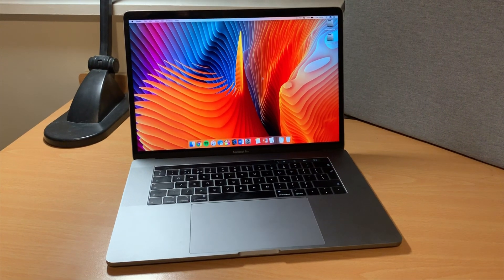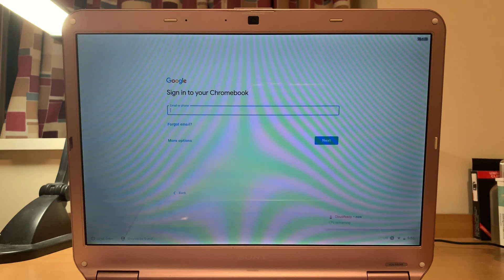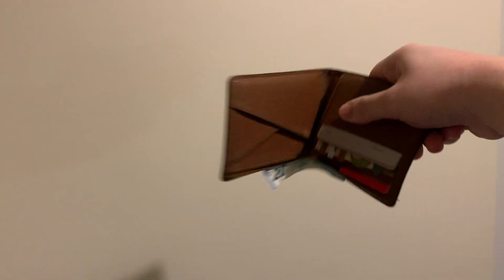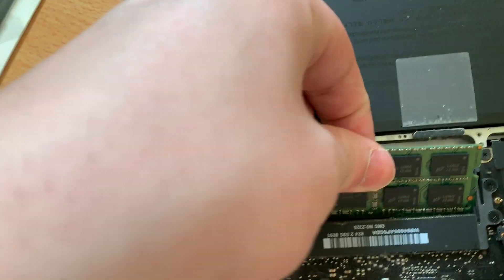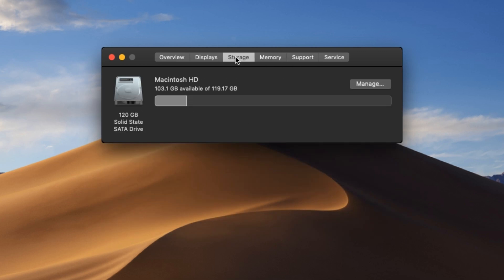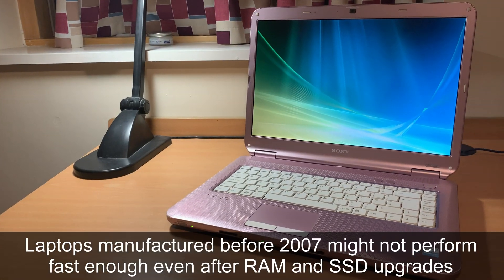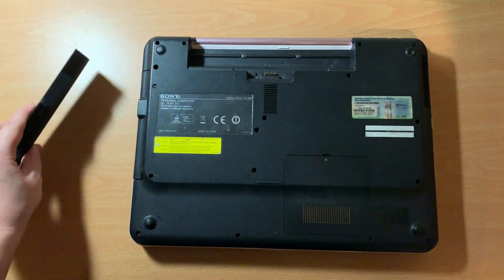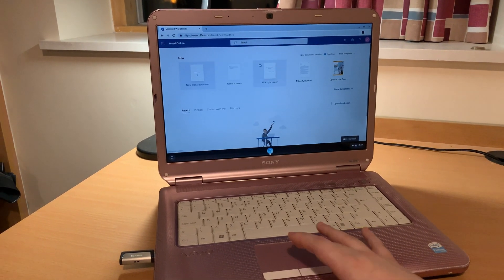How I upgraded + SOLD 2009 MacBook Pro 13" Inch AND Sony Vaio NS20E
Do YOU have an old MacBook or old Windows Laptop that needs to be resurrected? This how-to video has the solution for both to make your old Laptop run like NEW.

Why buy a new Laptop when you can reuse an old Computer or revive an old MacBook to make some extra cash after the Holidays.

This video shows you how to speed up an old Laptop on a budget - using Chrome OS for free or minimal RAM and HDD upgrades for less than $50 USD/€50.

I really wanted to see if it was possible to edit a full How to video on the new iPad Pro with LumaFusion and I’m happy with the results I achieved. The camera quality and microphone on the iPhone XS Max is much better however - I would not advise using the iPad camera as you can see from select footage.

Chapter Times:
00:00 Introduction
01:27 Upgrading a 2009 13 Inch MacBook Pro
03:20 Upgrading an old Sony Vaio NS20E